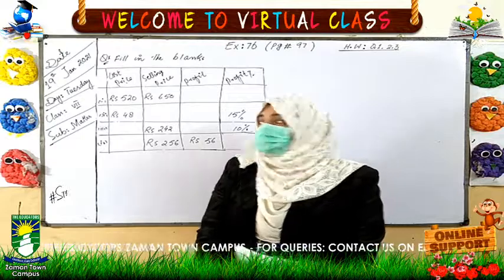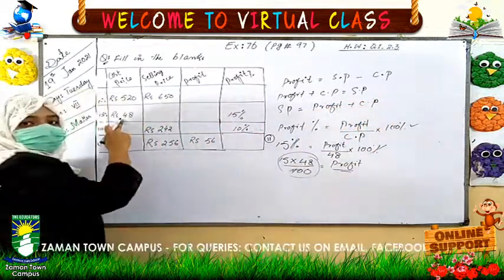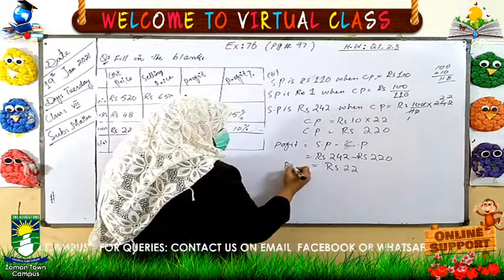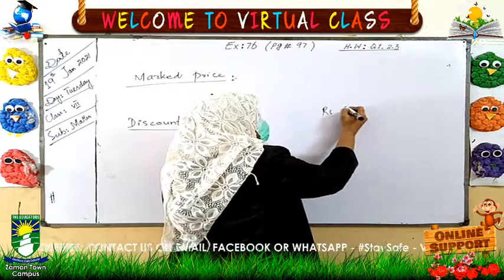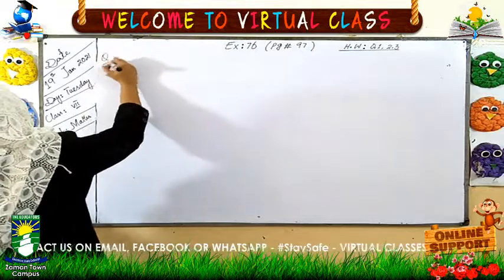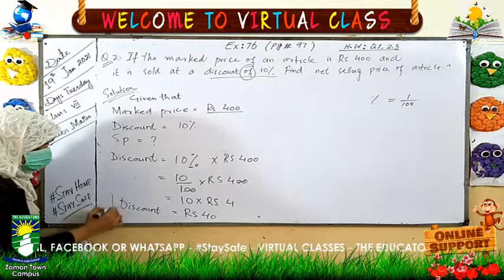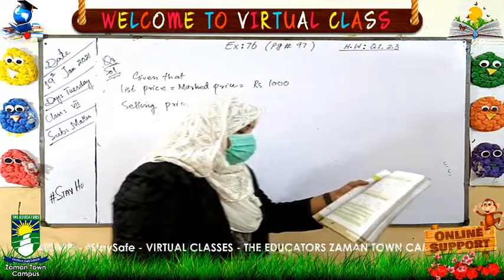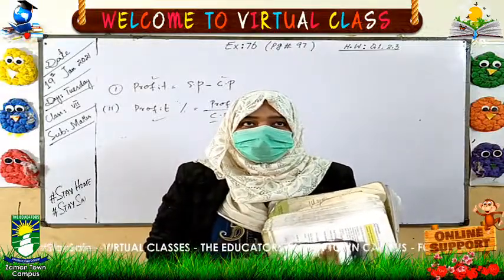Class VII - Maths: 19-01-2021